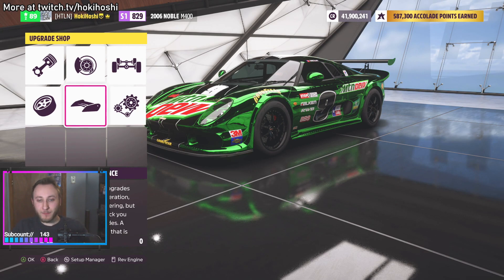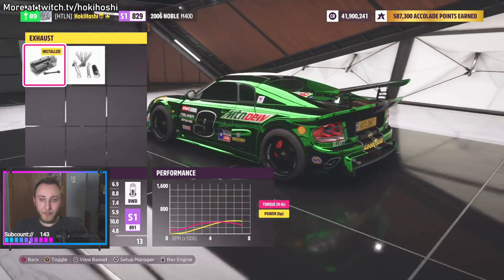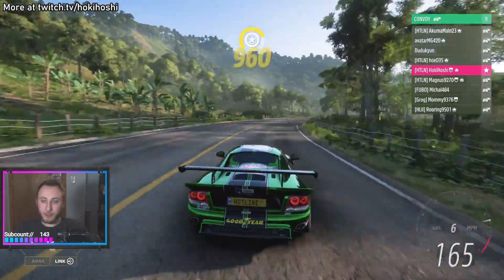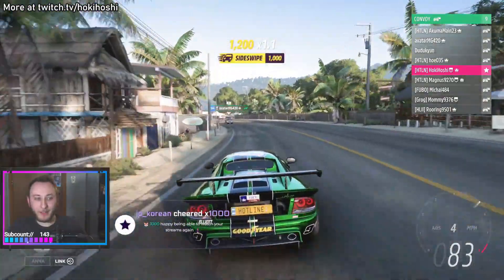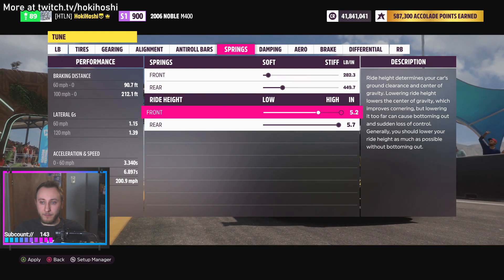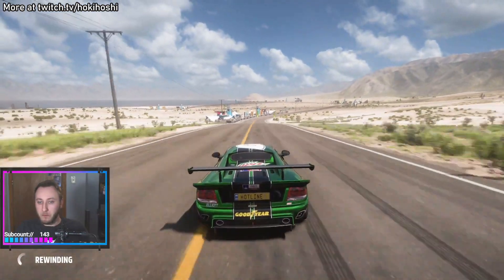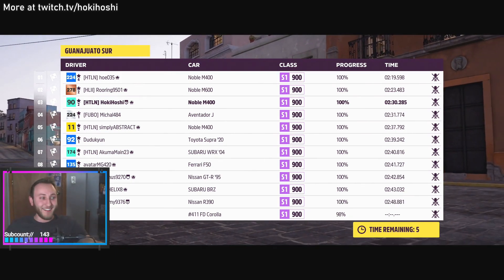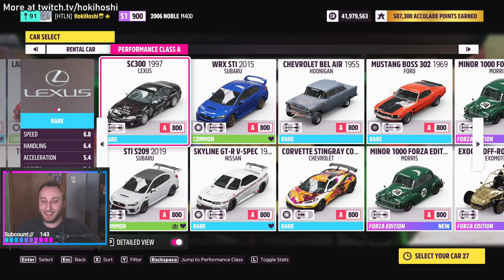Noble M400 Tuning & Testing | HokiHoshi Forza Horizon 5 Twitch Clip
Thu, Fri, Sun @1PM CST